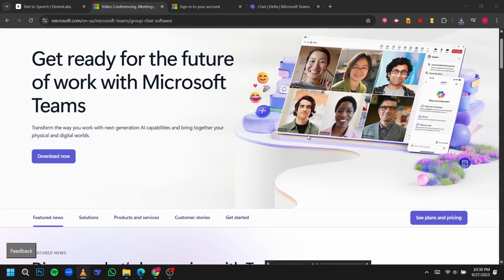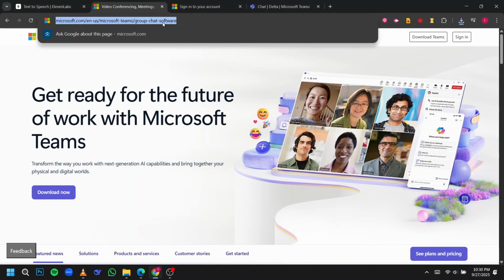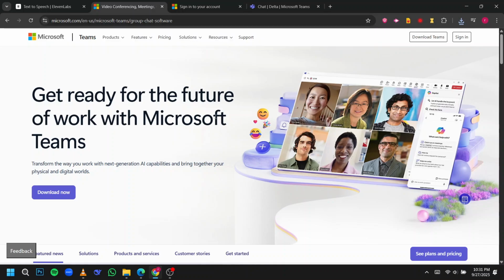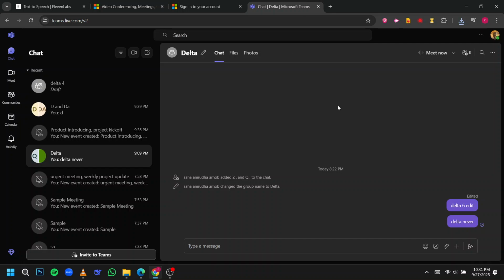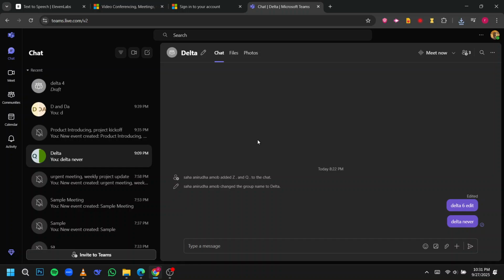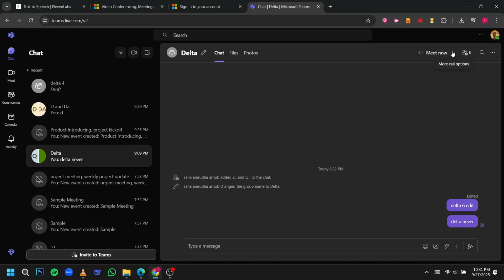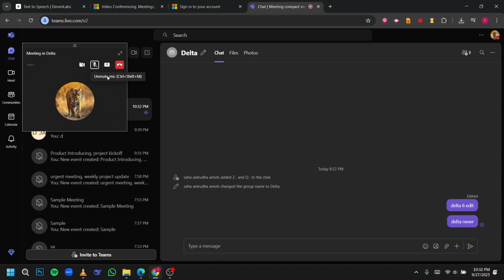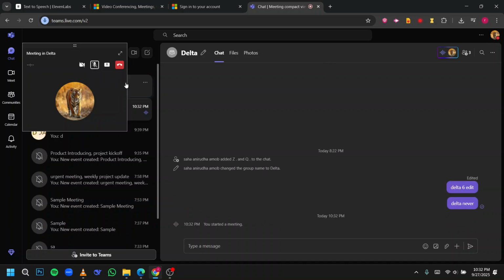How to Use Meet Now in Microsoft Teams - 2025 (Quick and Simple)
How to Use Meet Now in Microsoft Teams
In this video, How to Use Meet Now in Microsoft Teams is explained step by step so you can quickly start an instant meeting without scheduling. You will learn how to create a meeting, invite participants, share your screen, and manage settings in Microsoft Teams Meet Now feature. This tutorial will help beginners understand how to use Microsoft Teams for instant meetings, video calls, and team collaboration easily.